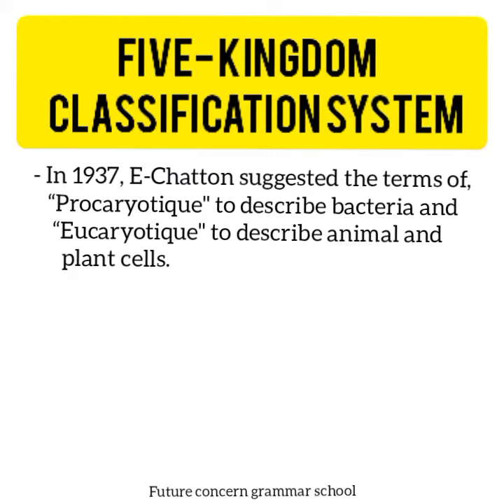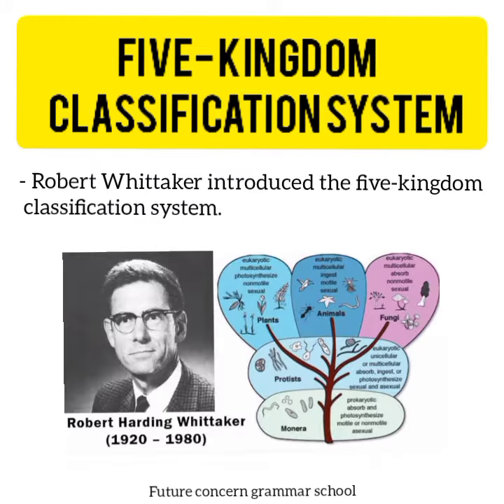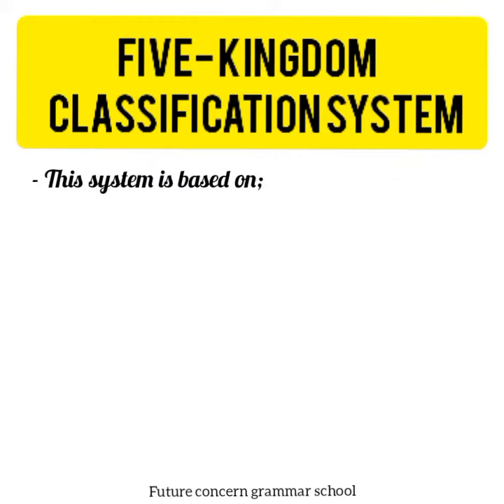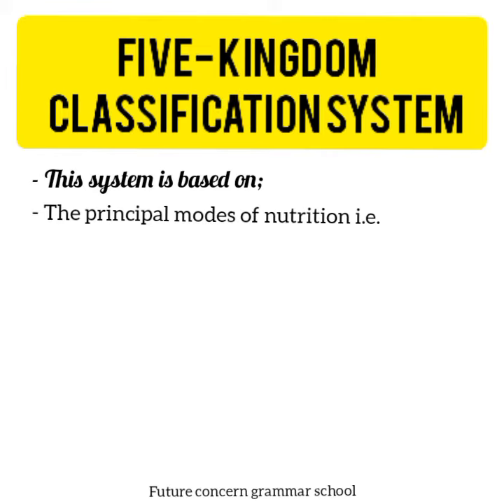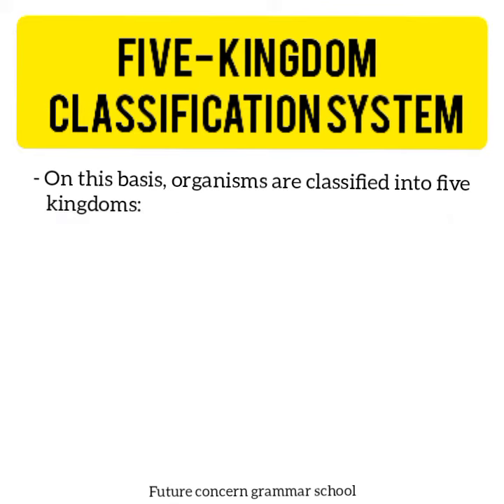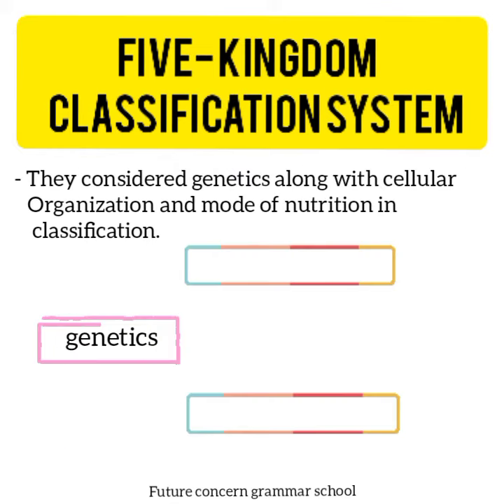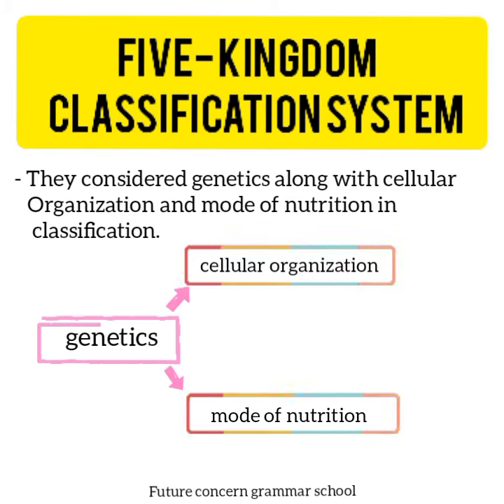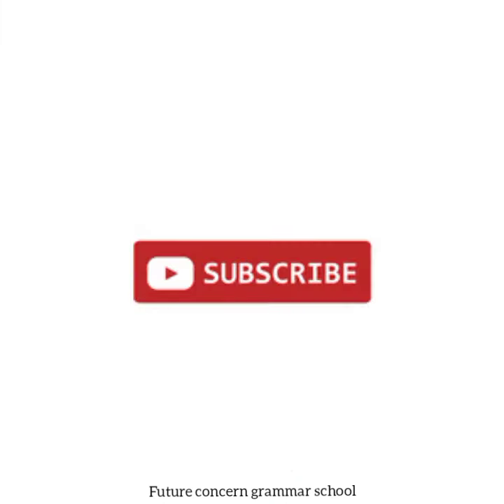Five Kingdom Classification | FCG School | FCGV-455